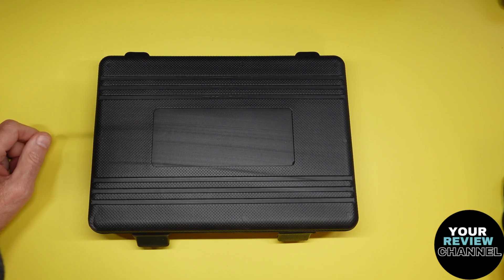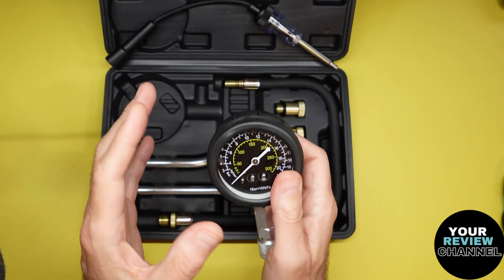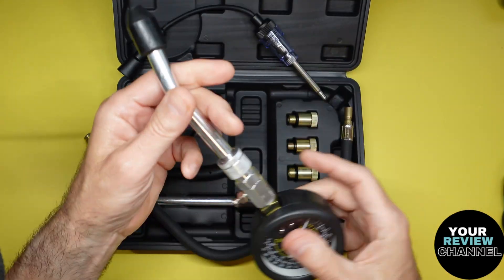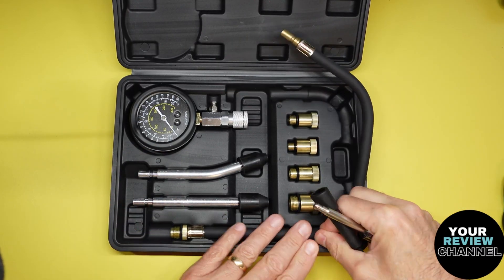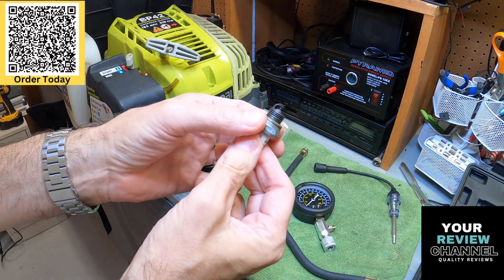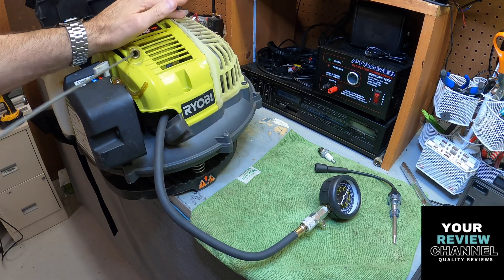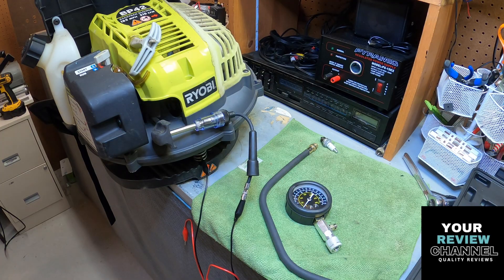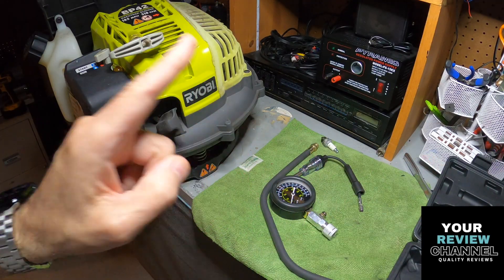Engine Compression & Spark Plug Tester Kit – How To Use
We review and Test Items, and we provide honest, in-depth reviews to help you make confident purchase decisions. Our team tests products across various categories, highlighting their pros and cons so you know exactly what to expect. Whether you’re shopping for tech gadgets, home essentials, or lifestyle accessories, we’ve got you covered with expert insights and real-world results. Make smarter choices with our trusted reviews!

 Engine Compression Tester Kit
 • Spark Plug Tester Kit
 • How to Use Compression Tester
 • Compression Test Tutorial
 • Engine Misfire Diagnosis
 • DIY Engine Compression Test
 • Spark Plug Tester How To
 • Compression Gauge Tool
 • Engine Diagnostics Tools
 • Car Compression Test

⚙️ Secondary/Long-Tail Keywords:
 • Best compression tester kit for cars
 • How to test engine compression at home
 • Spark plug misfire test
 • Gas engine compression test tool
 • DIY spark plug ignition test
 • How to check cylinder compression
 • Using compression gauge with spark plug tester
 • Automotive diagnostic tool tutorial
 • Fix low compression engine
 • Why do a compression test?